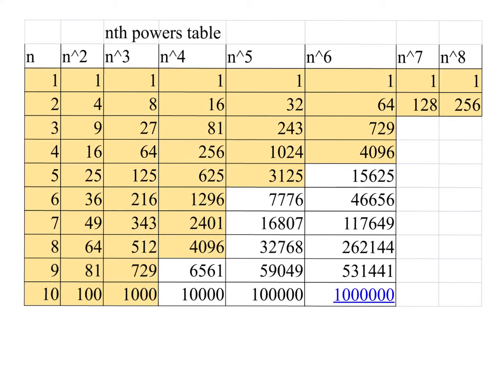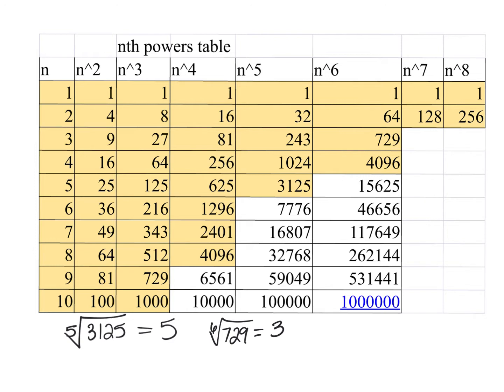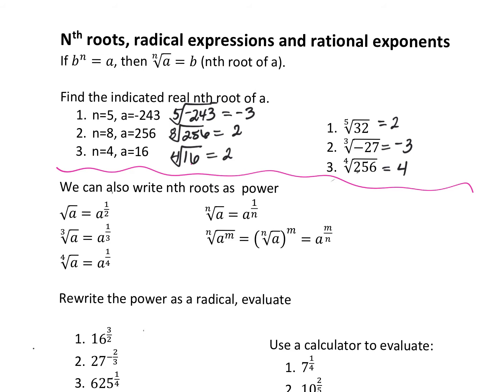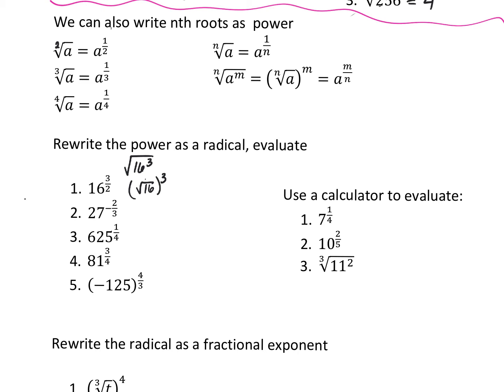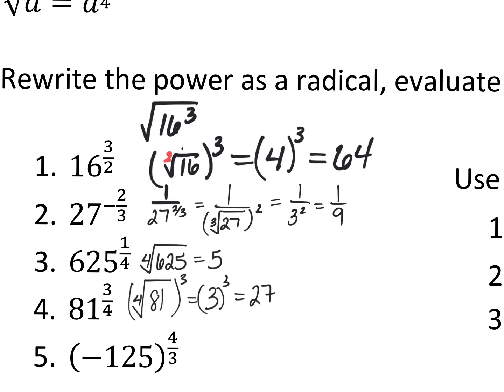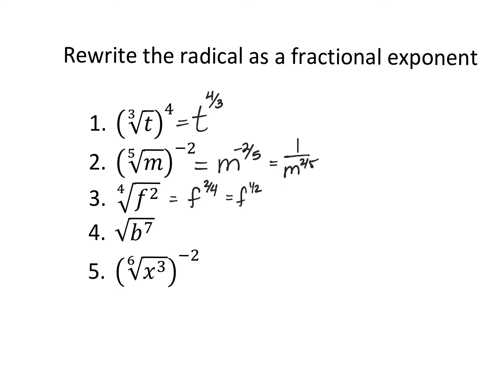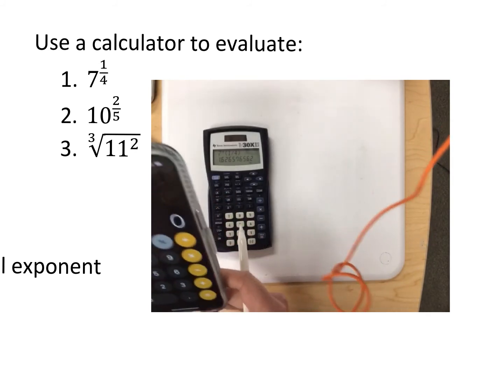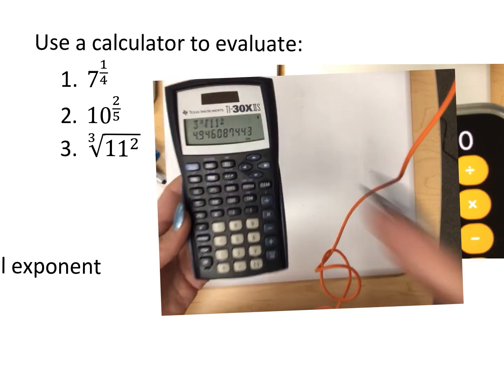5.1 nth roots notes 1-13